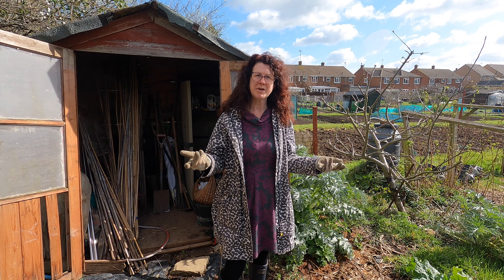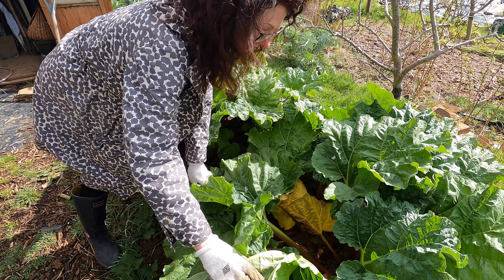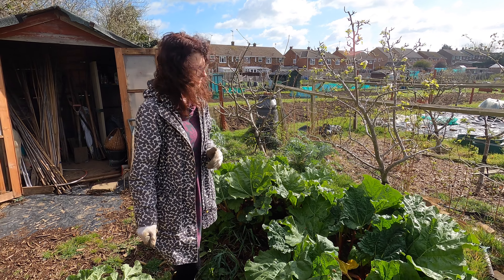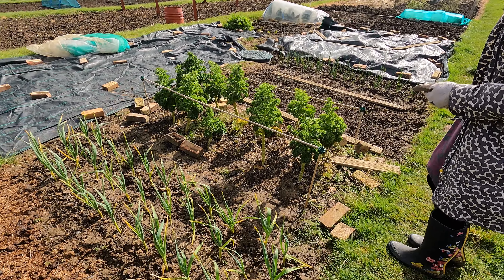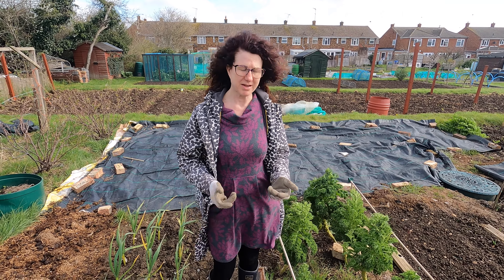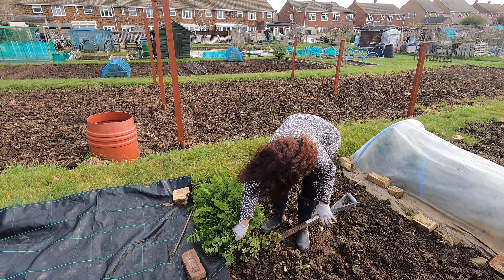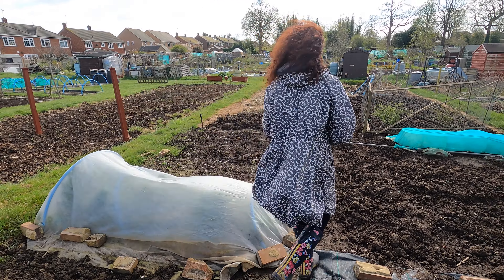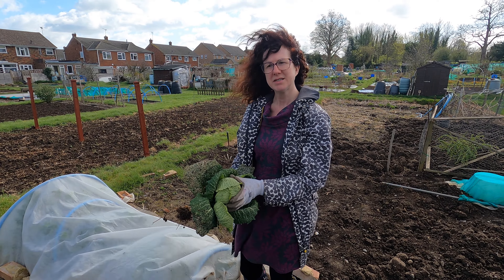April Vegetable Garden Harvest - Allotment Gardening For Beginners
Today we have our April vegetable garden harvest from our allotment gardening for beginners series. In April we are harvesting our over wintering vegetables and our rhubarb which has grown well this April. If you have a new allotment or are new to allotment gardening or have a home garden then this tour and our other beginners videos should help to show you what we are planting, sowing and growing each month.

If you looking to grow your own food and vegetables in the UK and aiming for self sufficiency then harvesting veg all year round is important. Knowing how to sow, to plant, and to grow each month is important and easy to pick up if you keep good records.